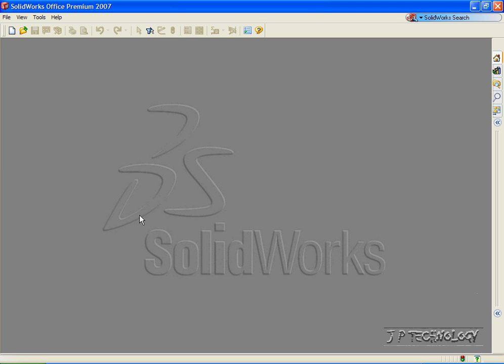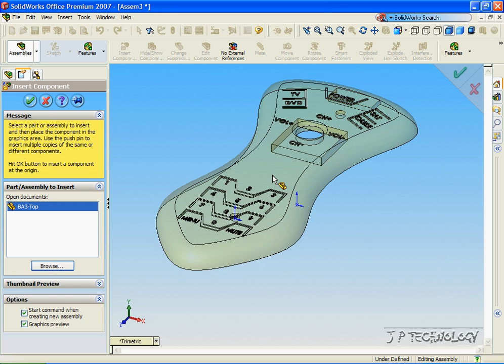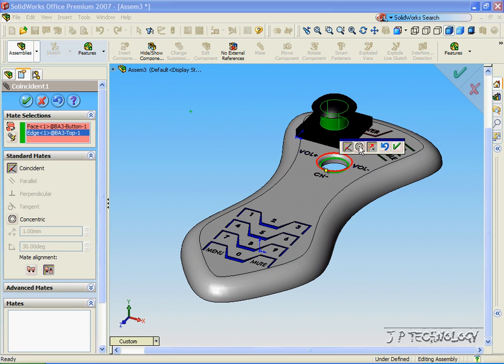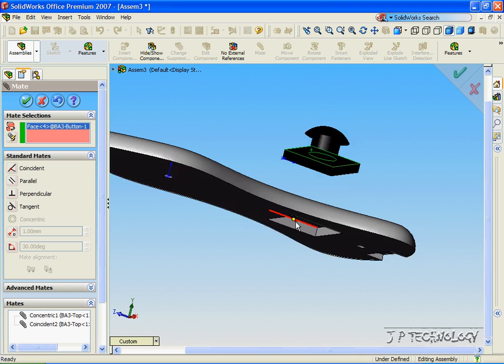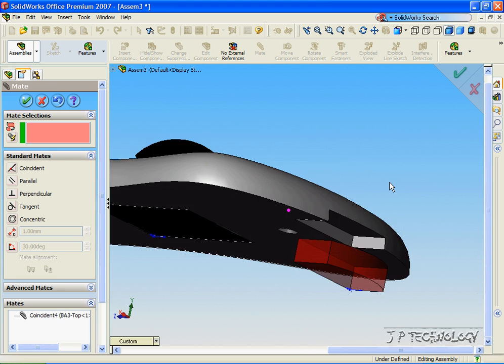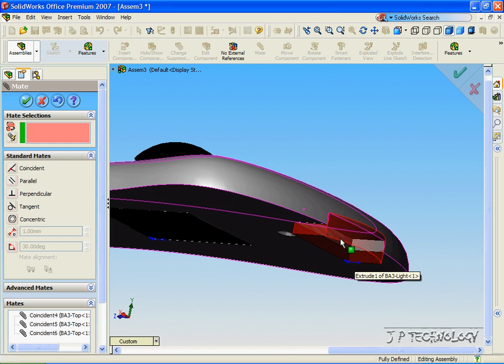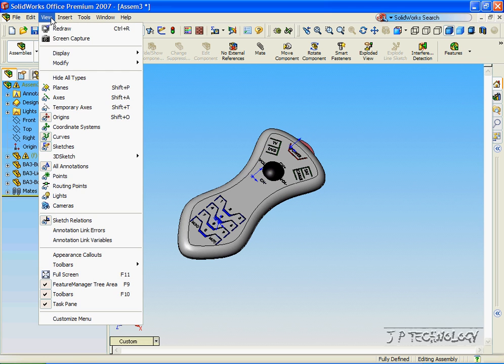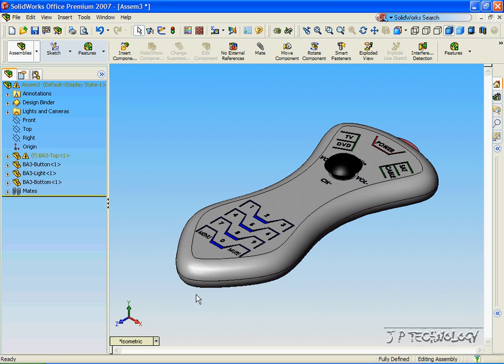SolidWorks Tutorials - 42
id Assembly